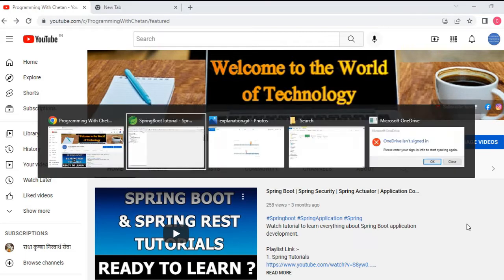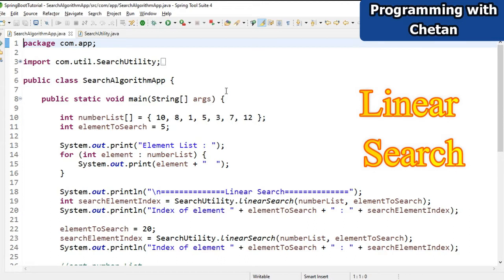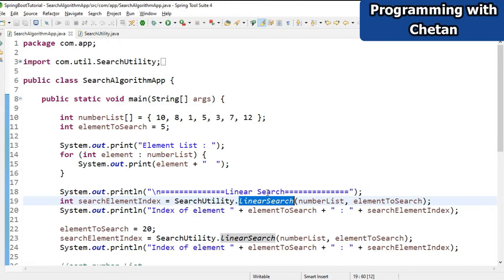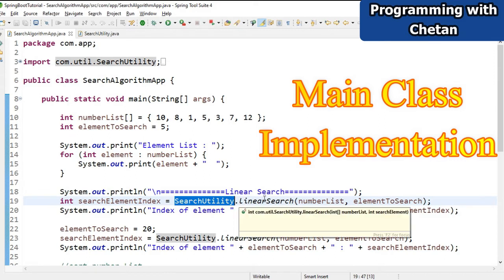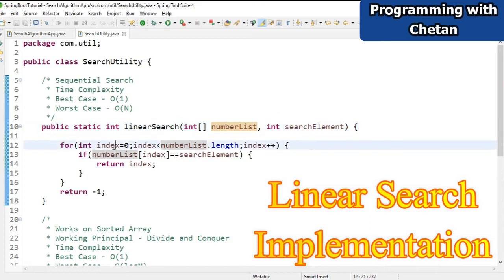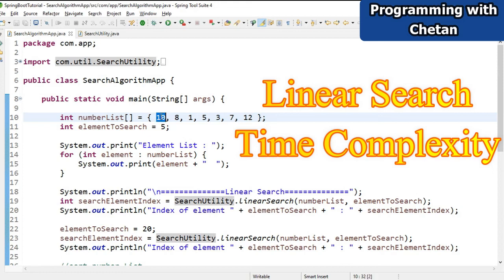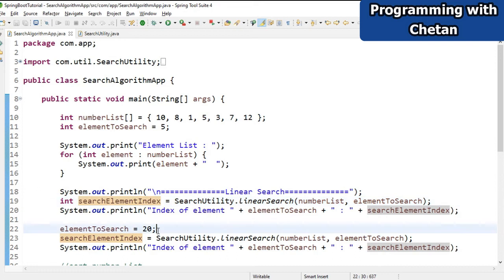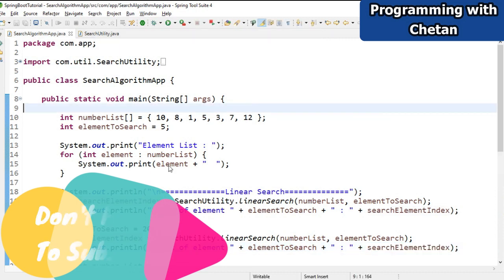Linear Search Algorithm | Linear Search Program in Java | Searching Techniques | Data Structure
By watching this tutorial you can understand about
1. Linear Search Algorithm
2. Searching Techniques
3. Sequential Search
4. Linear Search Programmatic Implementation
5. Linear Search Internal Working & Algorithm